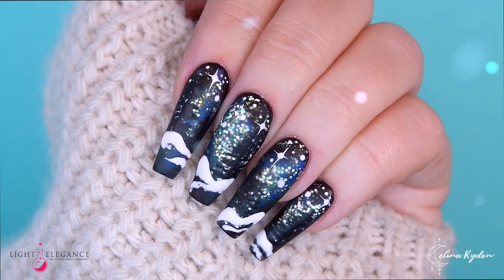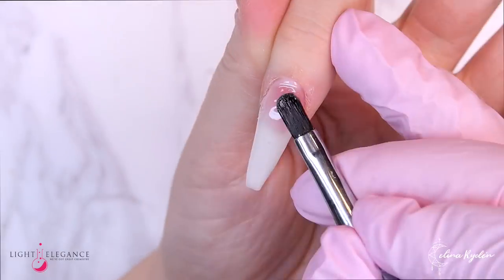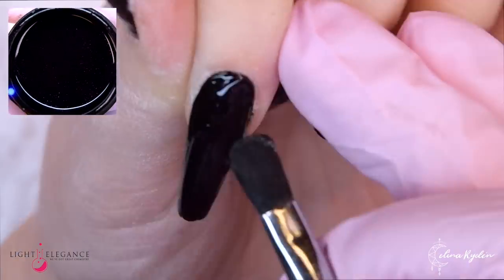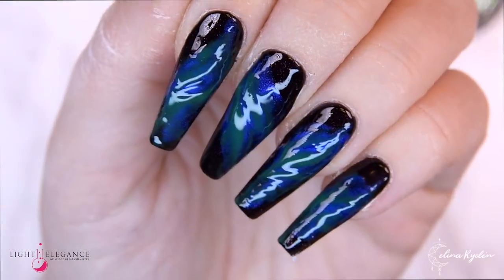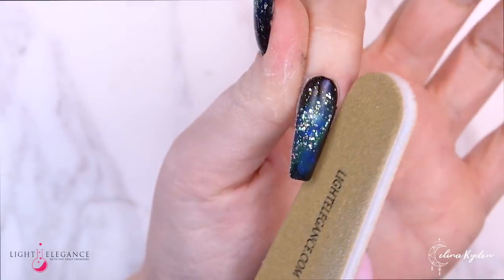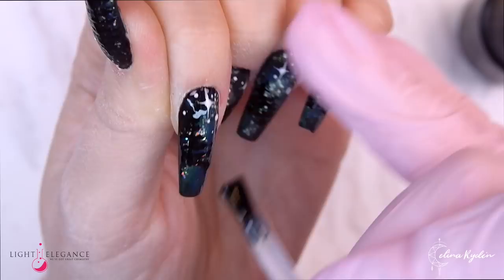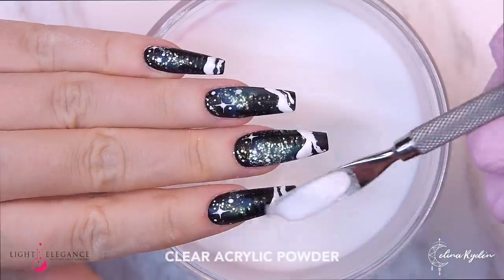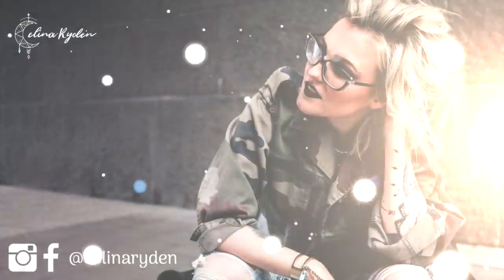DOING MY OWN NAILS - BALLERINA | SCANDINAVIAN WINTER 2.0 | LIGHT ELEGANCE WINTER "IT'S ALL ABOUT ME"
▼ ▽ Get the products or find your closest distributor at lightelegance.com

▼ ▽ MUSIC
epidemicsounds.se